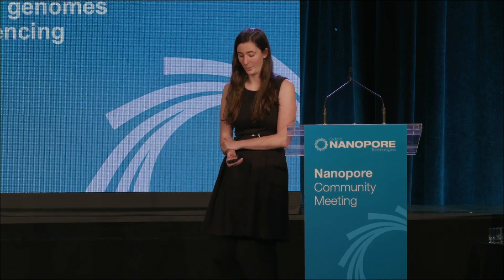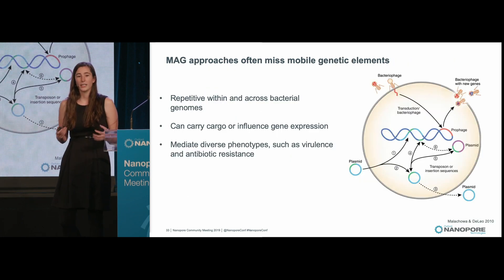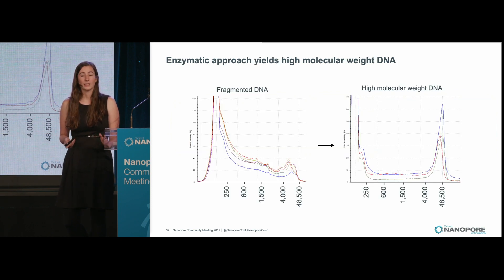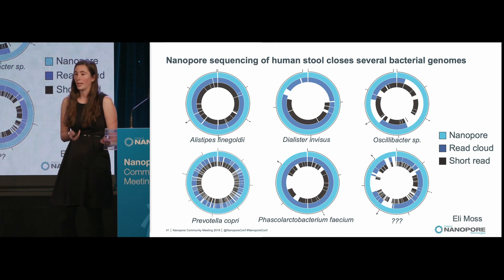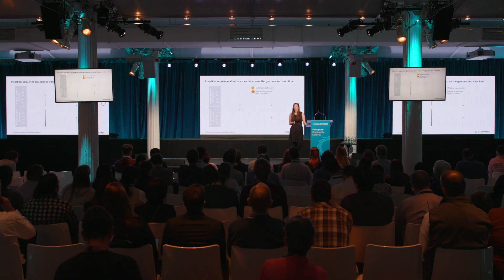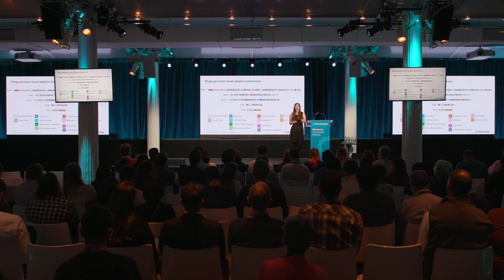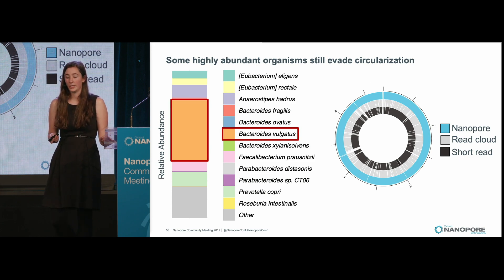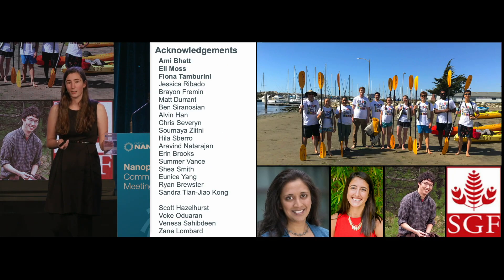Genomes from metagenomes: assembling bacterial genomes with nanopore sequencing | Dylan Maghini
NCM 2019

Dylan opened her talk by exploring how the human gut microbiome impacts health and disease. The microbiome has an array of functions: it extracts energy from food, it regulates our metabolism, it protects us from disease-causing organisms, it regulates our immune system, and it produces essential vitamins. Nonetheless, despite its clear importance and extensive involvement in our physiology, our understanding of the microbiome is incomplete - "we know very few species present, let along what function they might be having".

Methods involving isolation and culture, and shotgun metagenomics, for species identification only provide part of the picture. This is because they have limited throughput, and are restricted to those organisms that can be cultured.

Dylan explored how microbial genomes can be de novo assembled directly from sequencing stool samples, providing a more holistic understanding of what bacteria comprise the gut microbiota. She discussed how a lot of effort has been made to increase our understanding of the microbiome by sequencing metagenomic samples from individuals with a diverse range of lifestyle, age etc. This has greatly contributed to our understanding of the human gut microbiome.

However, metagenome-assembled genomes (MAGs) obtained using short-read sequencing often miss mobile genetic elements, such as phages and transposons, because they tend to be repetitive. These elements can also be repeated multiple times throughout the genome, and they may transpose to other bacteria via horizontal transfer; therefore, many genomes are incomplete or contaminated with genomic sequences from other bacterial species. These mobile elements are important for carrying cargo or influencing gene expression, and they mediate diverse phenotypes "that are very important for our health", such as virulence and antibiotic resistance. Therefore, their analysis is fundamental to understanding the microbiome, but in order to resolve these elements, Dylan explained, we need to have complete genomes.

Dylan next discussed how traditional methods of DNA extraction in gut microbiome labs can yield very fragmented DNA. This is because bacterial cells are very hard to lyse, and there is lots of other material present in stool which needs to be removed using vigorous treatment of the sample. Therefore, her team employed a new method of DNA extraction to extract highly intact DNA from stool samples, for subsequent nanopore long-read sequencing.

Their method involved enzymatic digestion of the microbial cell wall (using a mixture of different lytic enzymes), phenol-chloroform extraction, proteinase K and RNase A digestion, gravity column purification, and SPRI bead size selection of high molecular weight DNA. Dylan said that with this method they could get DNA fragments up to 49 kb in length. They also developed a new analysis method for assembling and processing the long nanopore reads which incorporated assembly tools such as Canu and Flye.